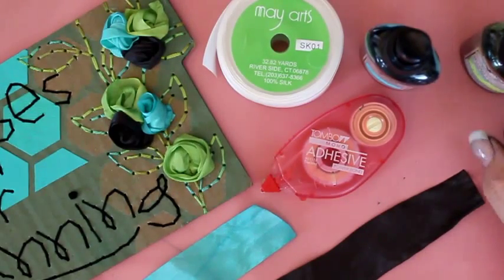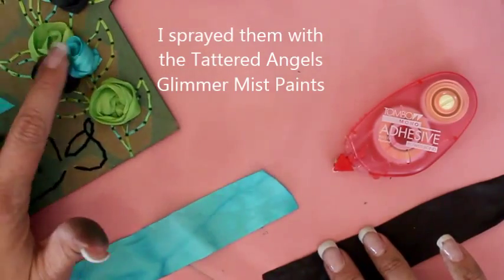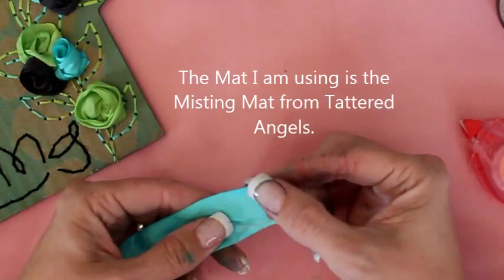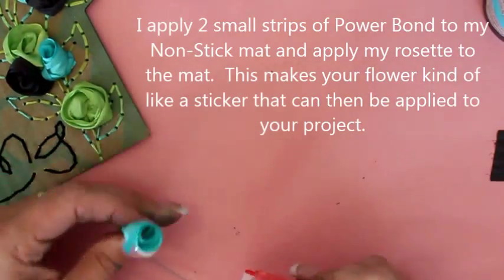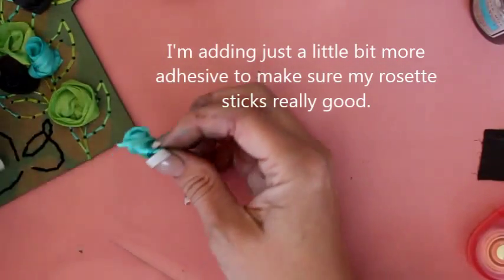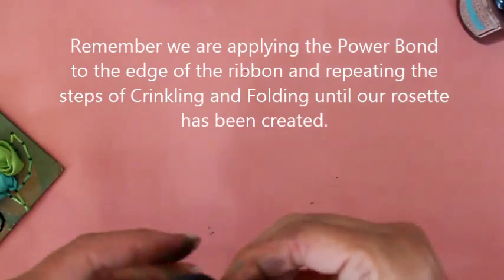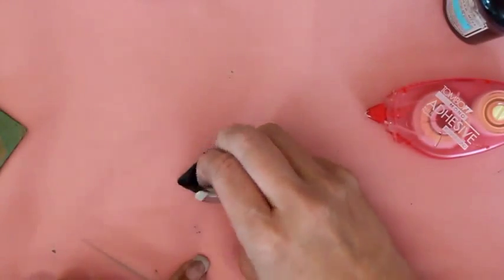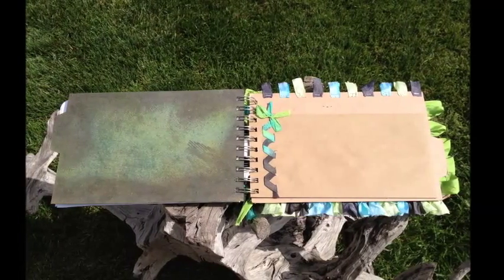Ribbon Rosettes Tutorial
How to Create adorable rosettes for the Basically Bare Recipes for Canning Album using Tombow Mono Adhesive Power Bond.